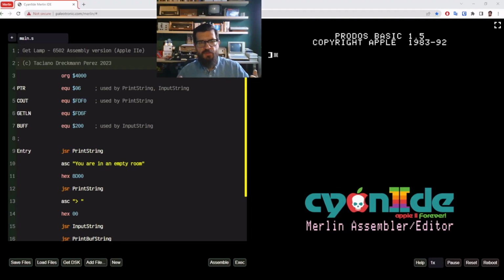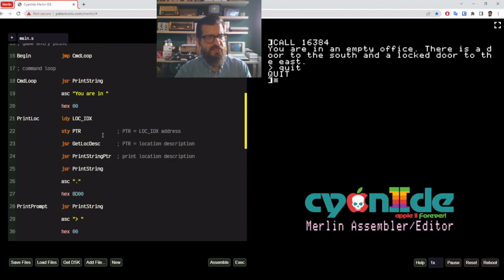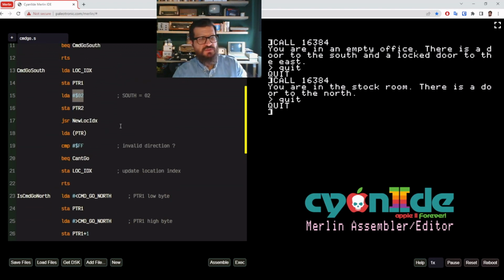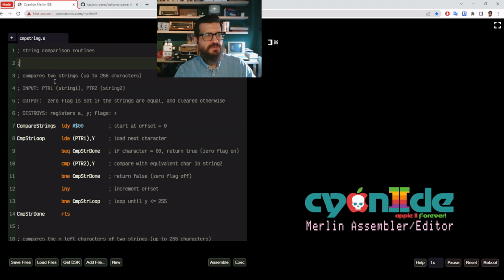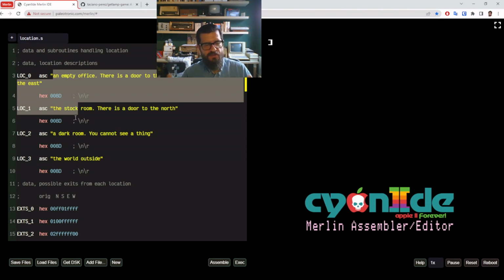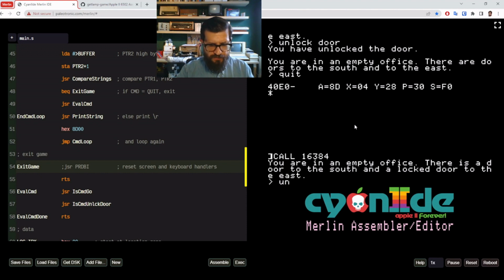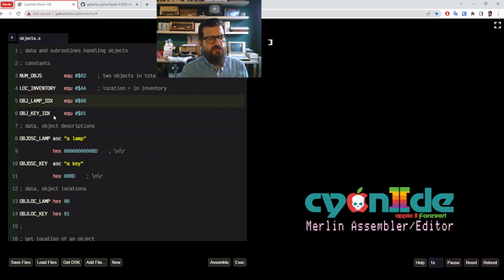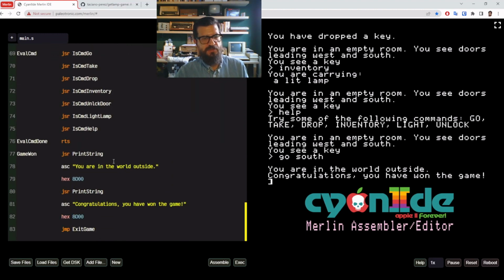Programming a text adventure game in 6502 Assembly (Apple IIe)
This is a tutorial on how to program a text adventure game in 6502C Assembly using an emulated Apple //e computer. We implement a small proto-game called GET LAMP.

Timestamps:
00:00 Intro
02:15 Basic game loop
05:10 Displaying locations
13:28 Introducing the command GO
20:21 Improving the command GO
23:54 Unlocking the door
31:46 Disabling ProDOS keyboard/screen hooks
36:18 Final version of game code
38:19 Objects and commands TAKE, DROP, INVENTORY
41:57 Lighting the lamp
43:17 The command HELP
43:31 Demo of the complete game
46:38 Conclusion

In this video series, we implement the same game in a number of programming languages, using different software development paradigms, and coding in (emulated) vintage platforms that are time-correct for each programming language.

This video was made using Paleotronic's Merlin IDE, which is available